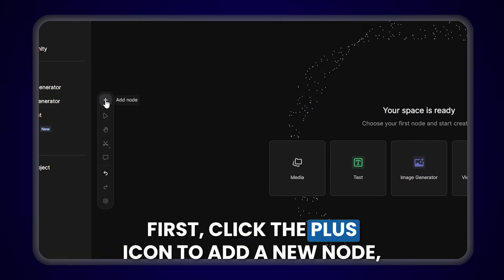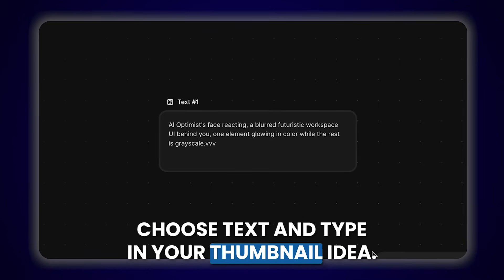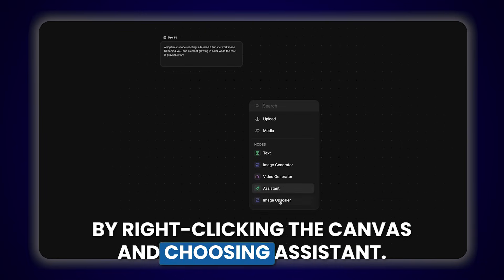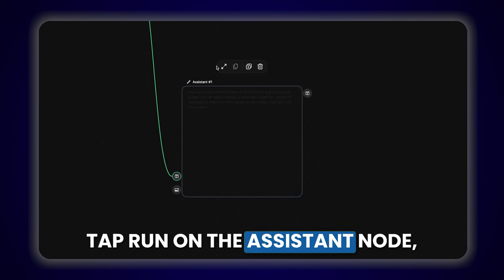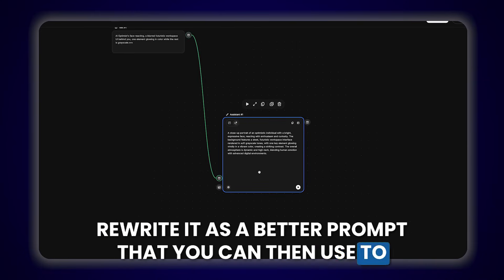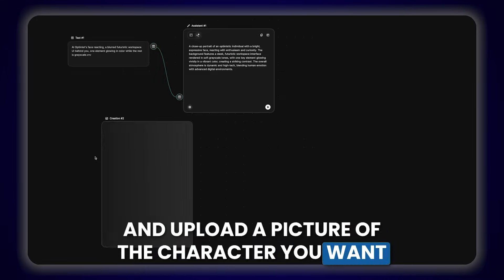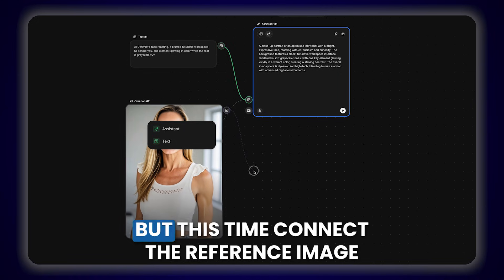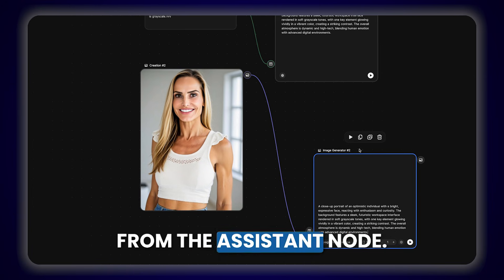The AI Workspace Every Creator Needs in 2026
The Ultimate AI Workspace for Content Creators: FreePik Spaces Review
Creating content can be challenging, but AI tools FreePik can significantly ease the process.

Today's creators rely on 10 to 18 different AI tools, which can be overwhelming and expensive. Free Pick offers a comprehensive creative suite, integrating top-tier AI models like Google's Nano Banana, VO Flux, and Ideogram, all within a single workspace.

Timestamps:
00:00 Introduction: The Challenge of Content Creation
00:15 The Problem with Multiple AI Tools
00:41 Introducing Free Pick: A Unified Creative Suite
01:10 The Power of Free Pick Spaces
02:19 Step-by-Step Guide to Using Free Pick Spaces
03:53 Maximizing Efficiency with Free Pick
04:55 Conclusion: The Future of Content Creation

As the founder of AI Empowerment Now, I've helped dozens of businesses and hundreds of clients generate more income and scale their businesses with AI. I want to help you do the same!

But if you're a content creator who wants more subscribers, check out my other YouTube channel where I teach creators how to grow their channels and attract high-paying sponsors using generative AI: ⁨@AIEmpowerment4creators⁩

Download my YouTube Playbook for the exact strategies I used to grow my first channel from 0 to 300,000+ subscribers in less than a year: